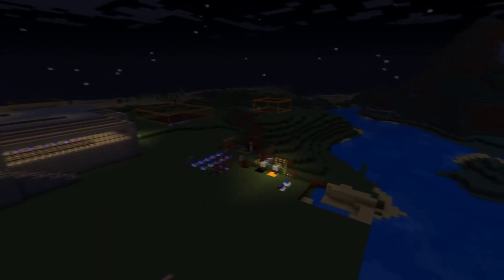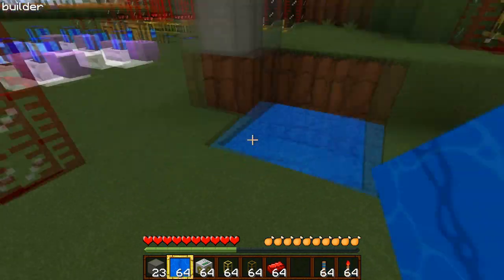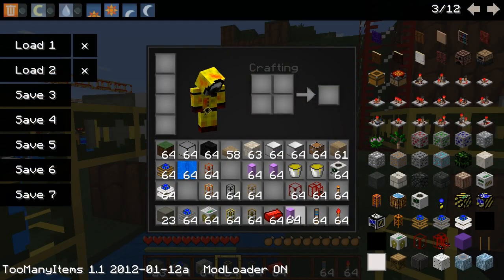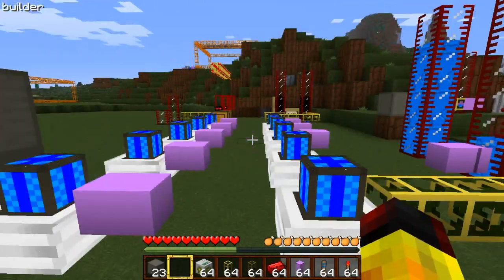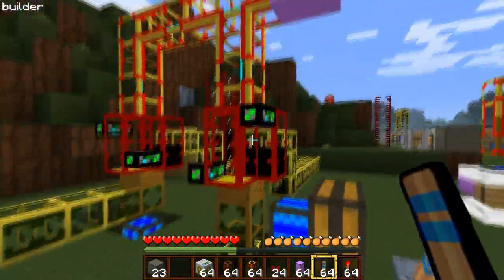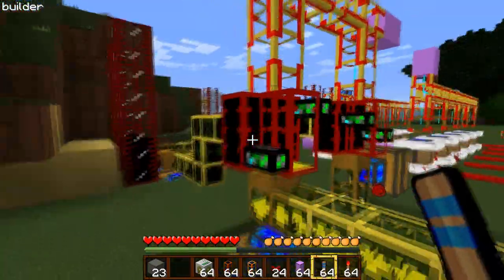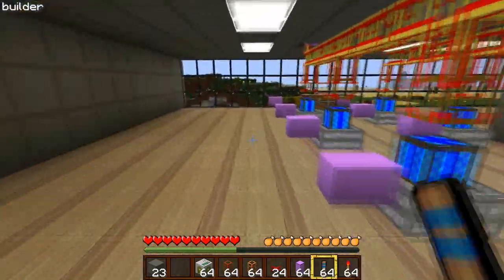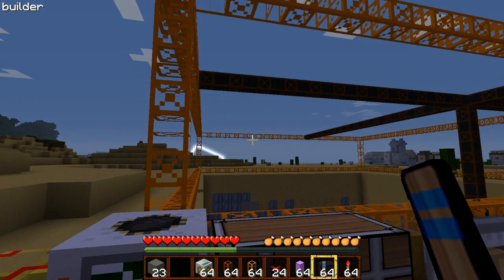Minecraft Buildcraft Tutorial- Motors,Pipes,Quarries, and Sorting (Basics)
This is a basic tutorial on some common Buildcraft items. Hope you enjoy :-)

Minecraft4Kids Texture Pack Used in this video (no longer supported)